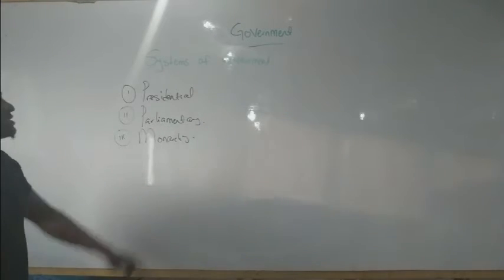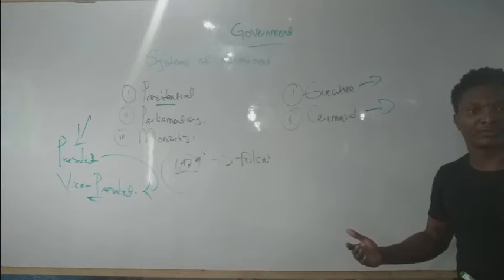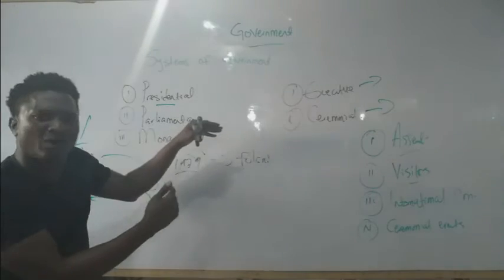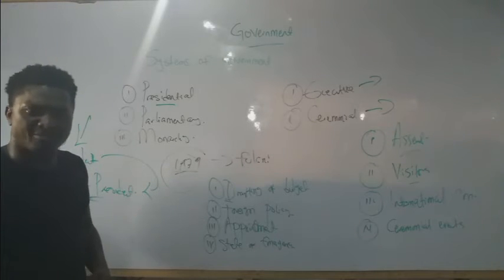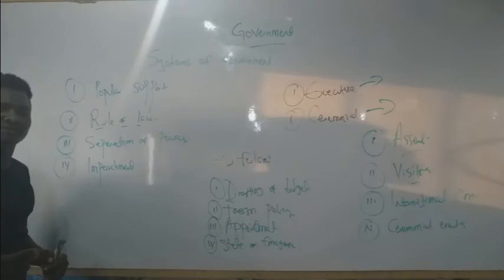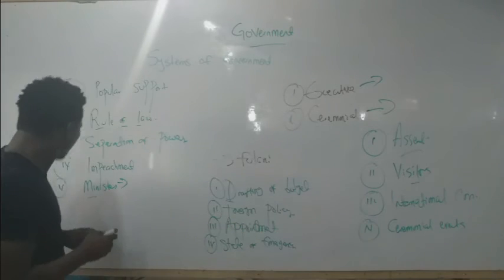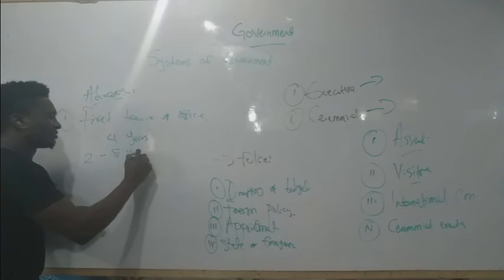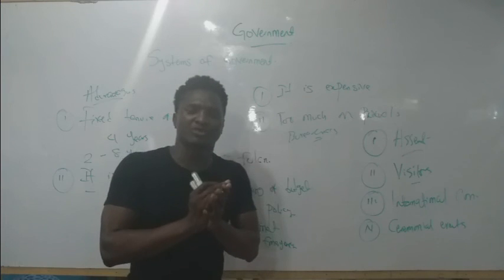Presidential System of Government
Government (WAEC, NECO, UTME and POST-UTME) Exams

Tutor: Abel Espencive Osemeahon